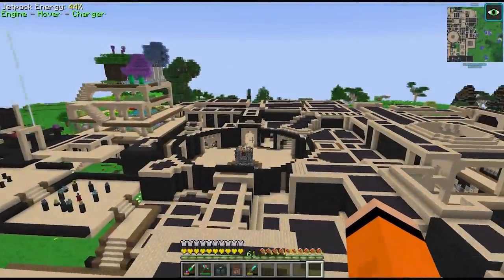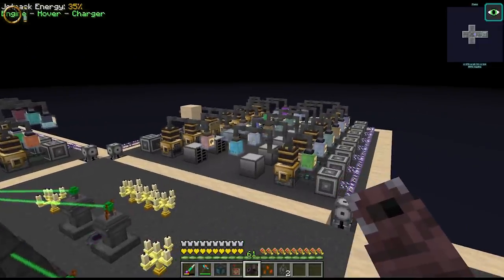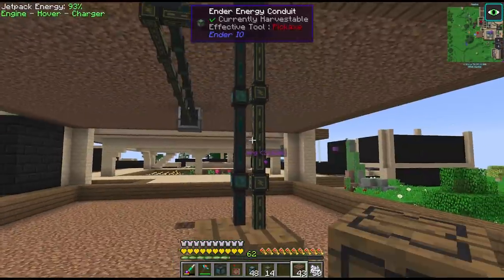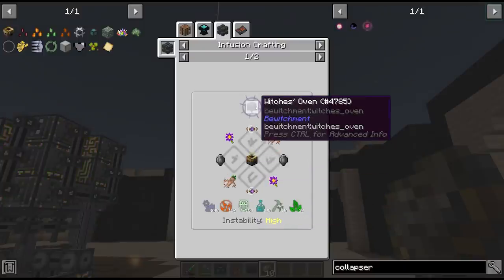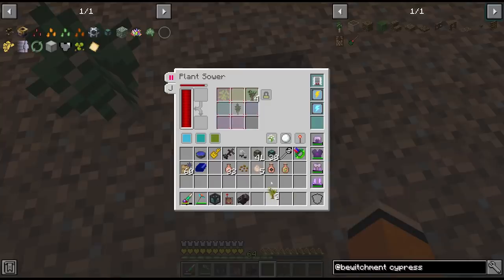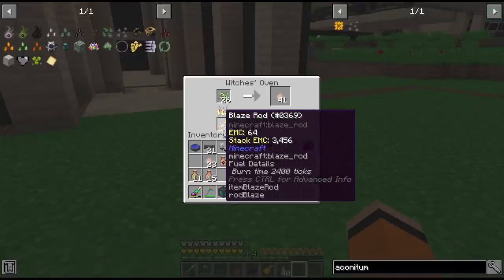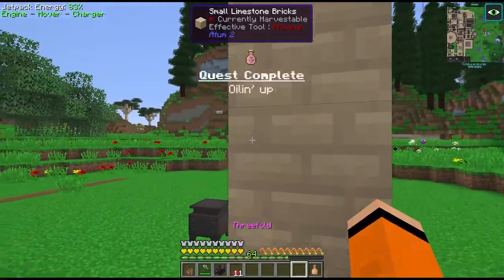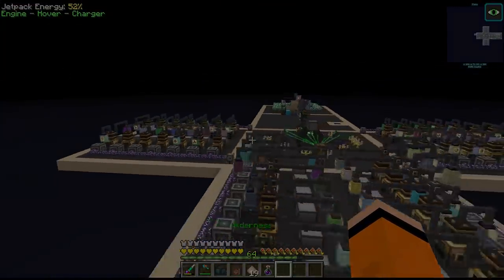Divine Journey 2: Ep43 - Starting Bewitchment! Modded Minecraft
This episode, we make a start on the Bewitchment chapter of the modpack. This starts with a lot of crafting through Thaumcraft's Runic Matrix and really puts the automation from the magic mods to the test. To aid with the crafting we also add some infusion speed and cost stones and craft the materials to be able to upgrade all of the Essentia Smelteries to the Thaumium tier. After crafting the starting seeds and saplings for Bewitchment we add them to a new farm as they will be needed for automation going forward. Then we make the Witches Cauldron, Oven and Distillery and craft some of the basic Jar recipes to unlock more of the quests. Lastly we setup the Altar to provide altar power to the Bewitchment crafts.